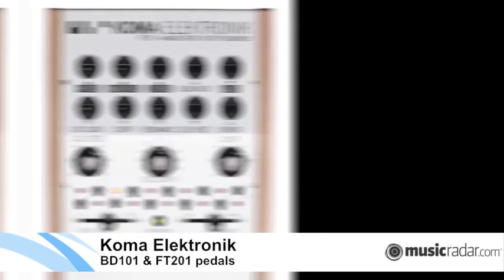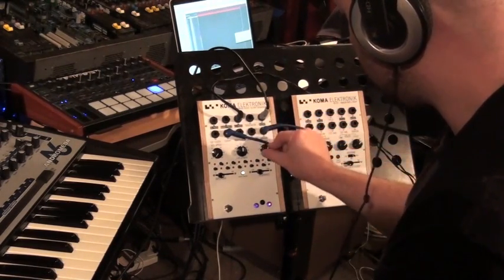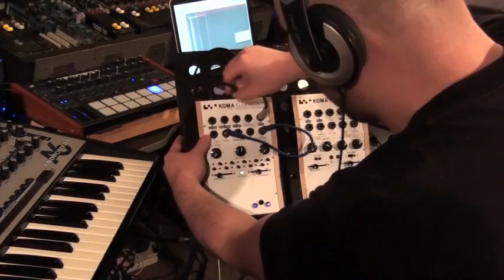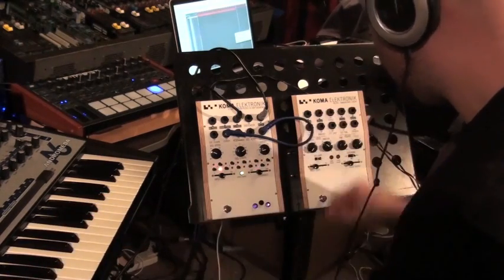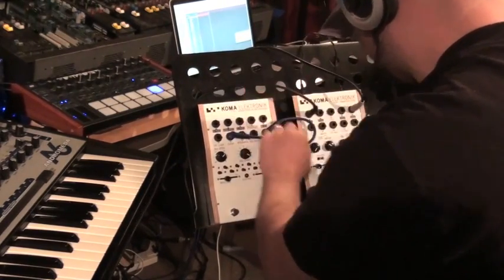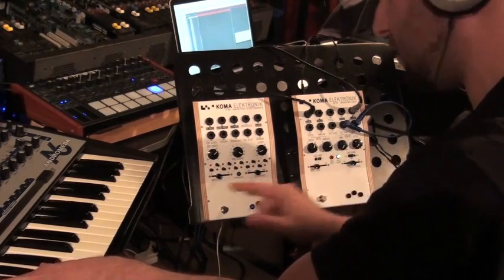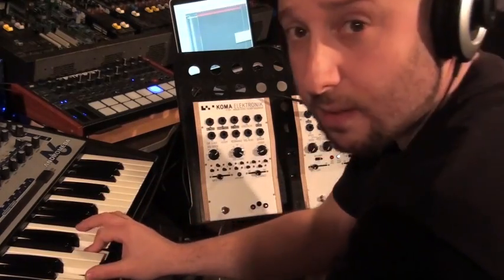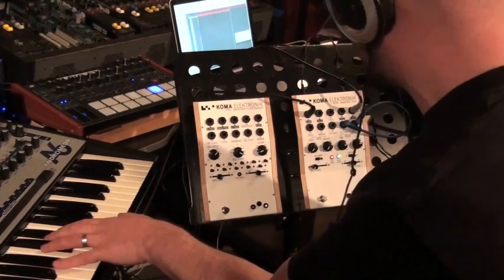Koma Elektronik pedals demo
BD101 & FT201 get tested by Dan 'JD73' Goldman